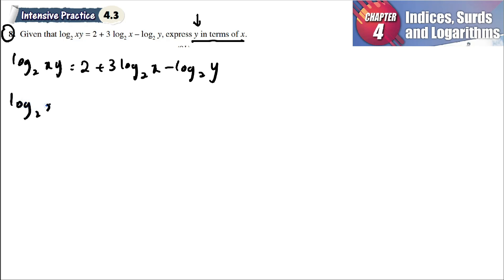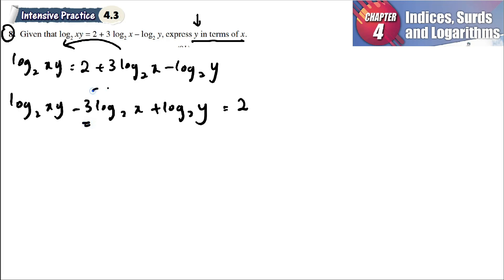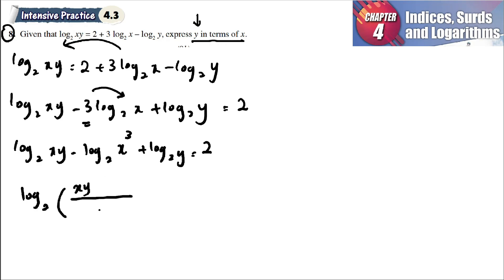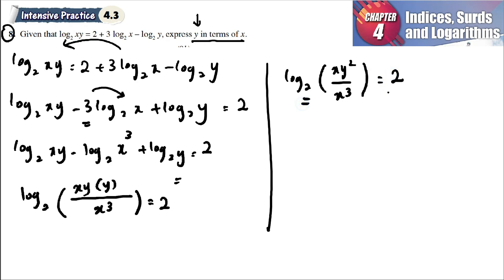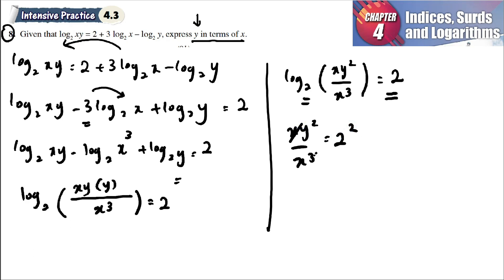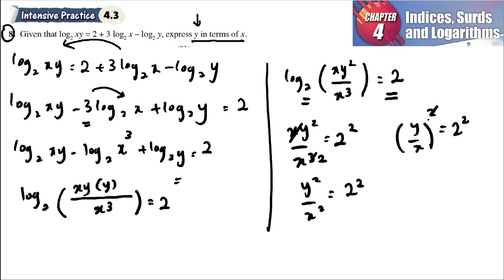Indices, Surds and Logarithms 4.3 Q8 | latihan intensif 4.3 | Express y in terms of x.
Indices, Surds and Logarithms 4.3 Q2 | latihan intensif 4.3 | Express y in terms of x | intensive practice | add maths form 4 | Textbook | Matematik Tambahan Tingkatan 4

Given that log2 xy = 2 + 3 log2 x – log2 y, express y in terms of x.